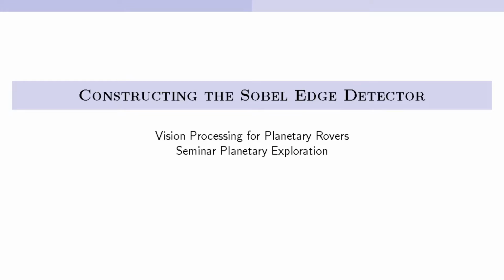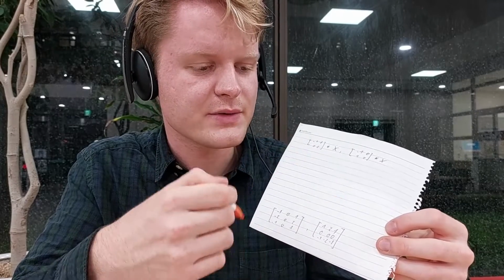Vision Processing for Planetary Rovers (2022 Seminar in Planetary Exploration, JMU Würzburg)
A well developed theory of visual processing is a key requirement for planetary exploration.
Due to the significant distance of robots like planetary rovers on other planets than Earth and the limited speed of light, those robots cannot be controlled remotely. Thus, an autonomous navigation is necessary which itself requires the rover's ability to visually process its surroundings.

This video provides a brief introduction into this theory by starting with the problem of image segmentation with a focus on convolutional edge detectors up to Canny's algorithm.
After this, methods for object characterization are considered.
Such methods rely on features such as texture.

This video was created as part of the seminar "Planetary Exploration" in the summer semester of 2022 at the Julius Maximilian University in Würzburg.
Further, the style was in some sense influenced by the interesting videos of the channel "Numberphile".

References:
(1) Canny, J.: “A Computational Approach To Edge Detection”. In: Pattern Analysis and
Machine Intelligence, IEEE Transactions on PAMI-8 (Dec. 1986), pp. 679 –698.
(2) Ellery, A.: “Planetary Rovers. Robotic Exploration of the Solar System“, Springer Berlin
Heidelberg 2016, chapter 6.
(3) Köhler, G.: “Analysis. Mit Aufgaben von Jürgen Grahl“, Heldermann 2006, chapter 48.
(4) Lichtenstein, R.: “M-Maybe (A Girl’s Picture) “, 1965.
(5) Malin Space Science Systems: “Curiosity’s Color View of Martian Dune After Crossing It “,
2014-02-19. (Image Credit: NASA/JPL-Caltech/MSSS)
(6) Sparavigna, A.: “Edge-detection applied to moving sand dunes on Mars”. In: CoRR (Aug.
2013).